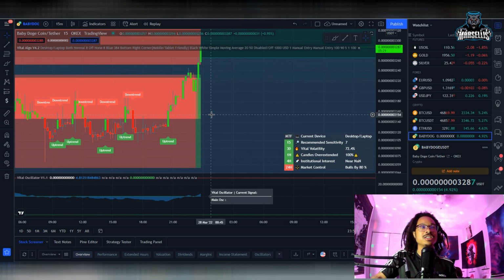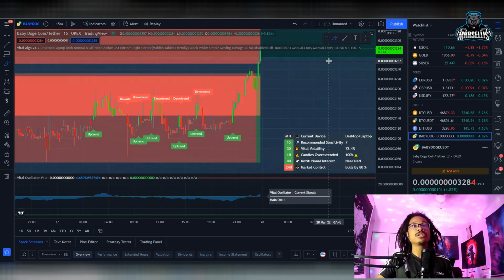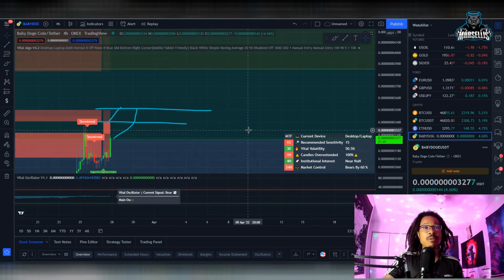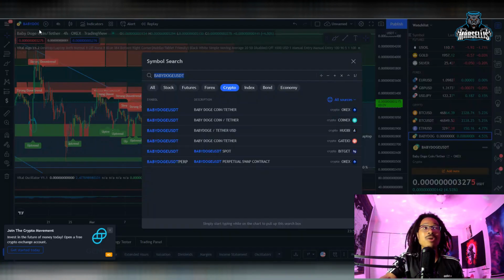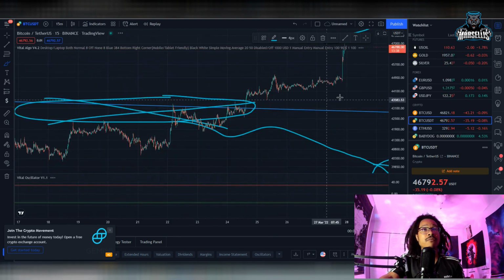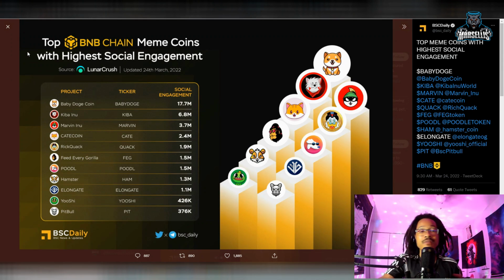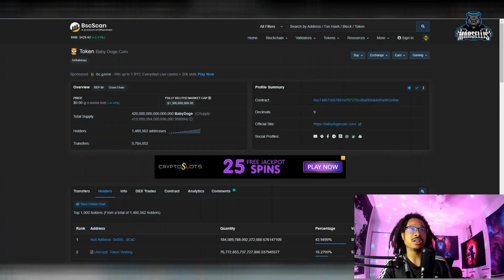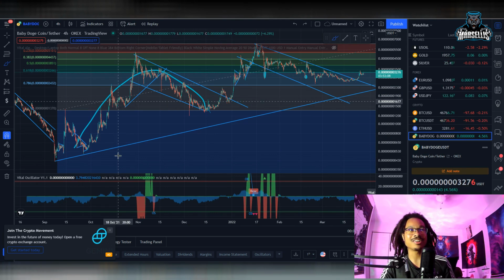ATTENTION BABY DOGE HOLDERS: A BREAKOUT IS ON THE HORIZON!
✅✅FOLLOW MARSELLIS✅✅